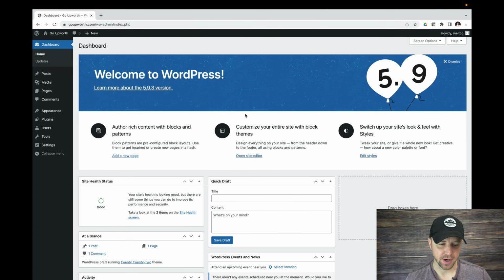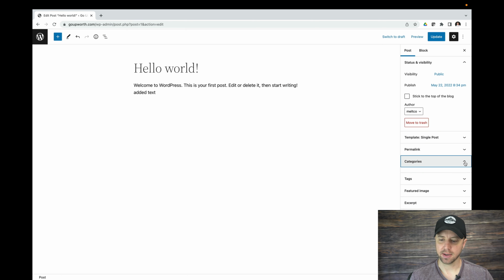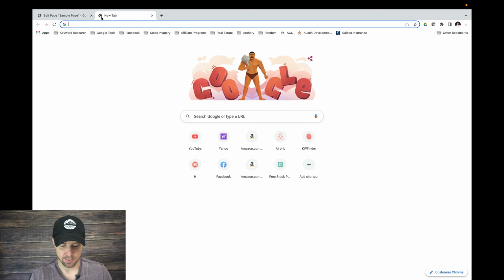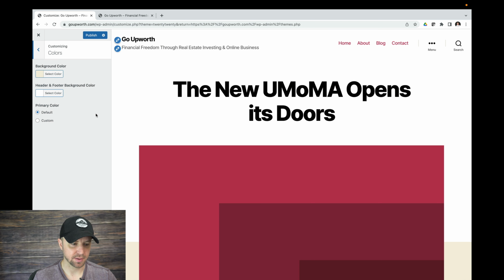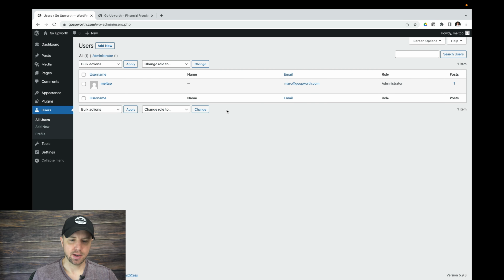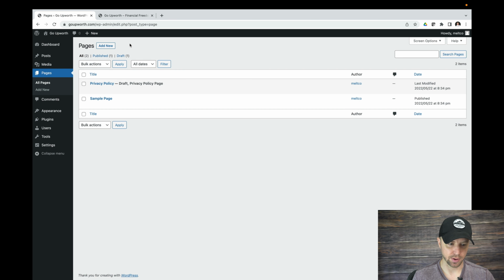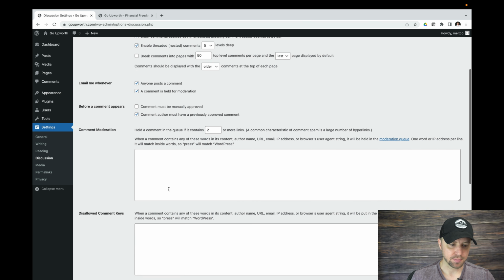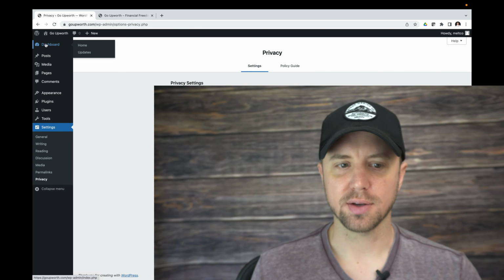An Introduction To Wordpress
New to Wordpress? Here, I'm giving an introduction to Wordpress and going through all the menu items to give you a better understand. I go through Posts, Pages, how to set your homepage, and much more.